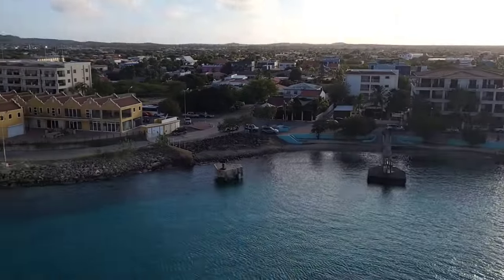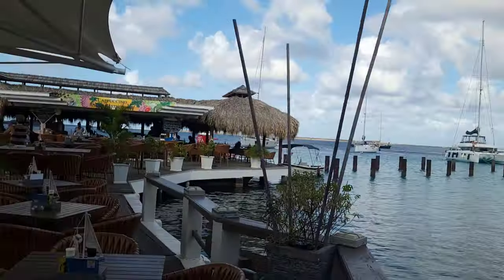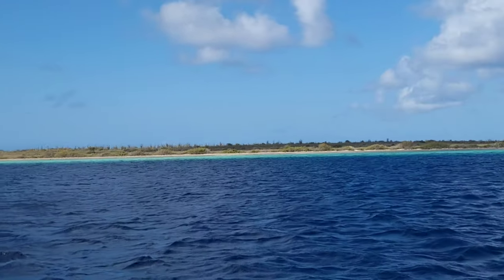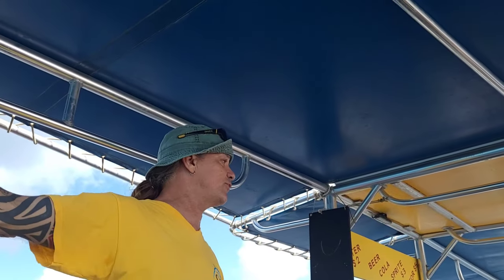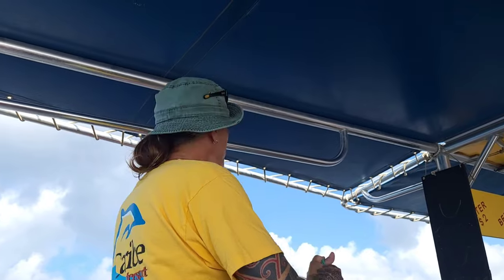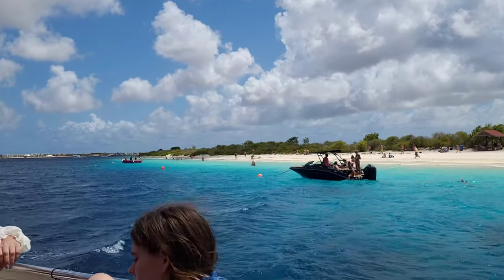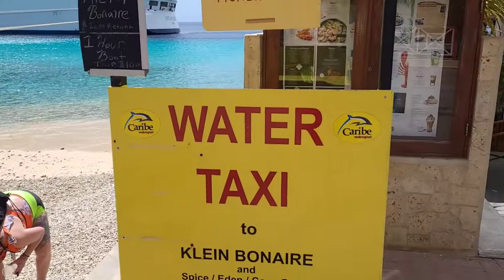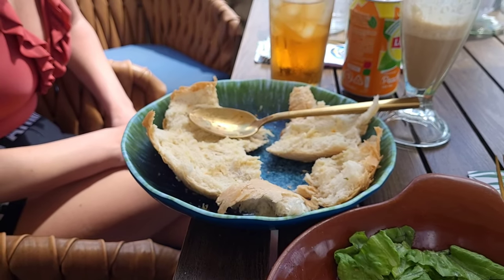Caribe Watersport Water Taxi to Klein Bonaire No Name Beach food @ Karels Beach Bar Carnival Horizon